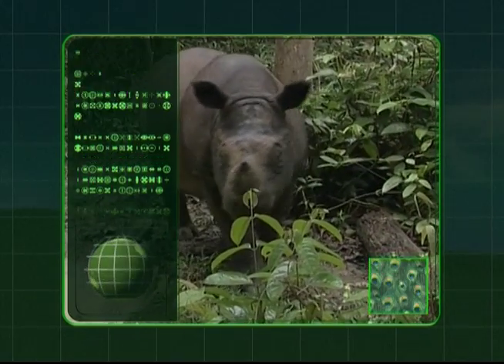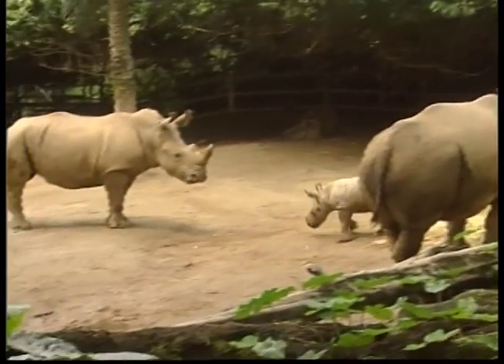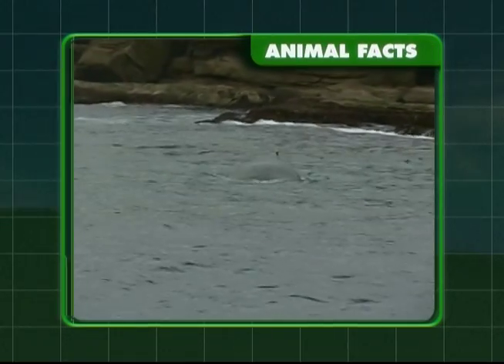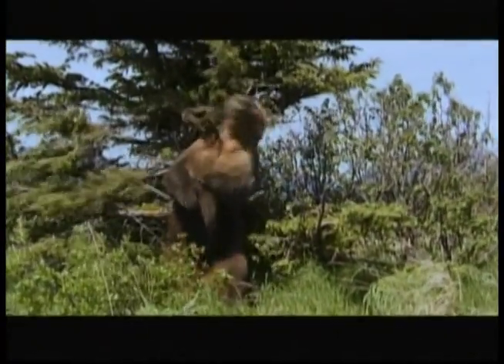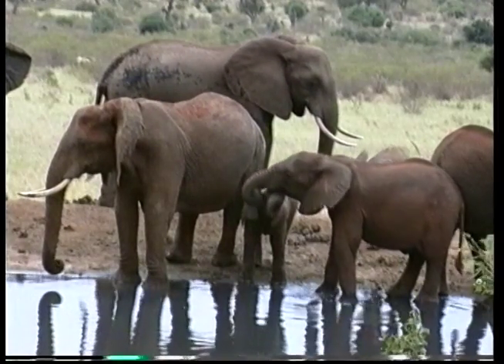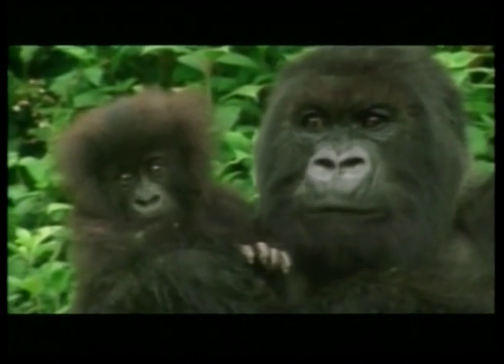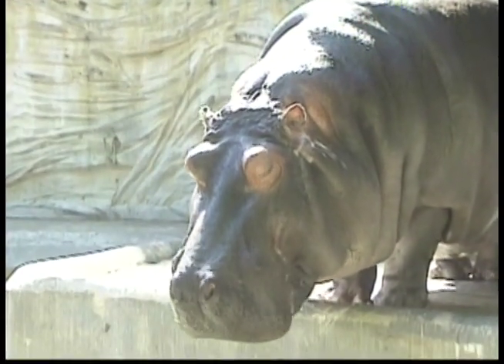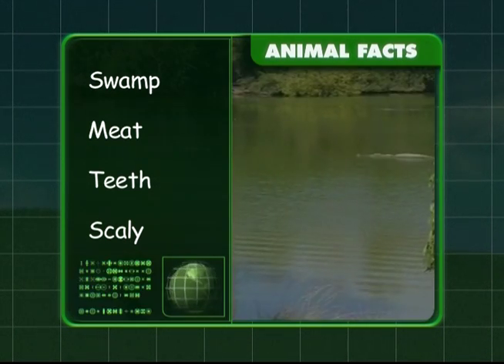Big Beasts: Elephants, Whales, Hippos & More! - Zeek's Animal World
Zeek the robot learns more about the big beasts of our world, including whales, elephants,  crocodiles and more.